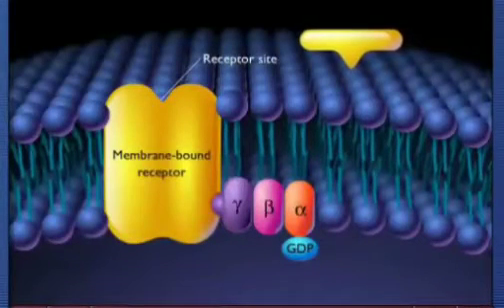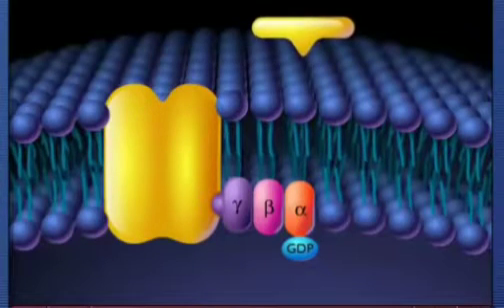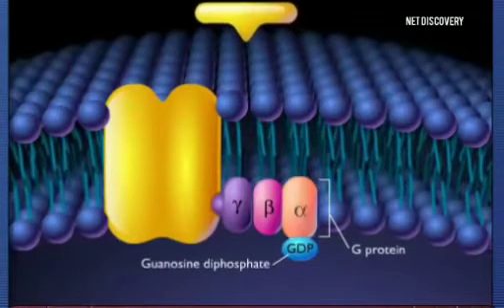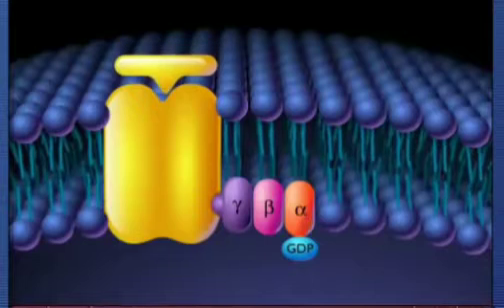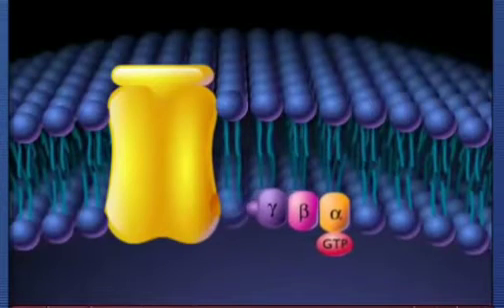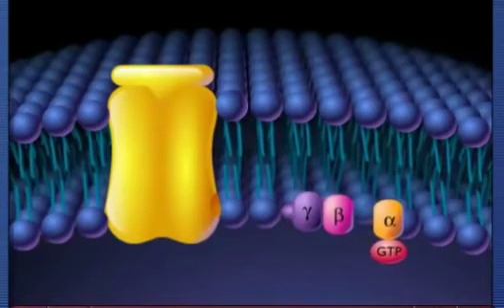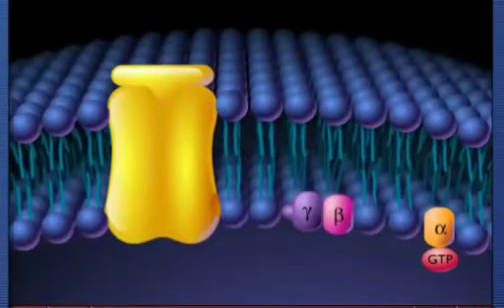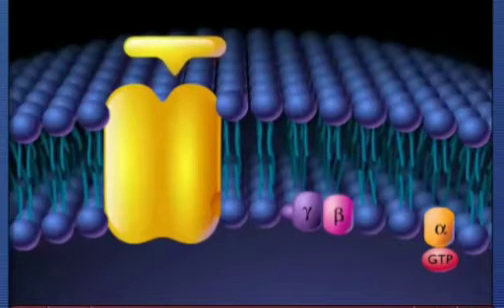G protein receptor activation. 3D animation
G protein-coupled receptors (GPCRs), also known as seven-(pass)-transmembrane domain receptors, 7TM receptors, heptahelical receptors, serpentine receptor, and G protein-linked receptors (GPLR), constitute a large protein family of receptors that detect molecules outside the cell and activate internal signal transduction pathways and, ultimately, cellular responses. Coupling with G proteins, they are called seven-transmembrane receptors because they pass through the cell membrane seven times.